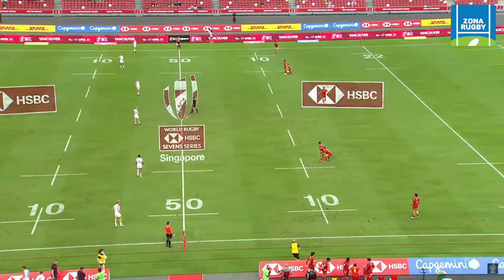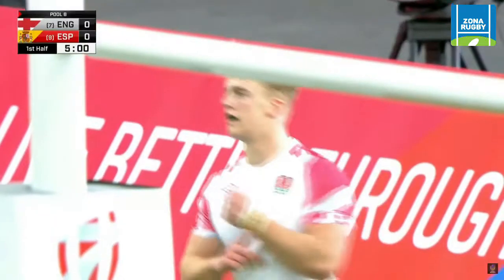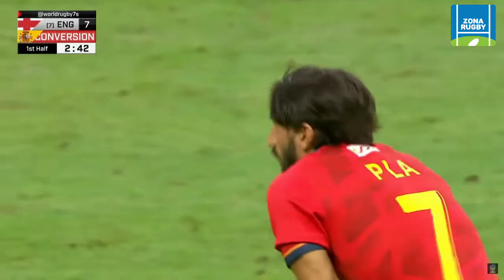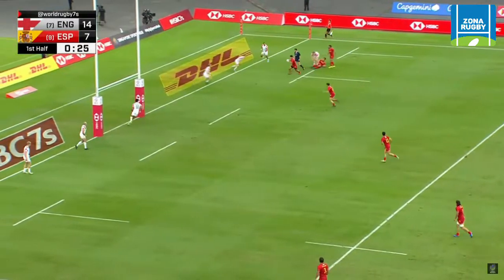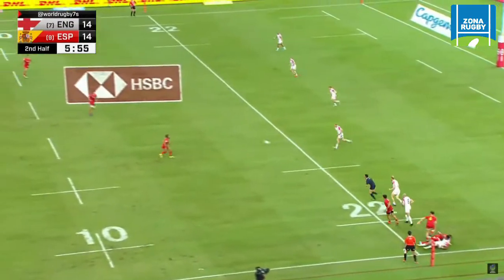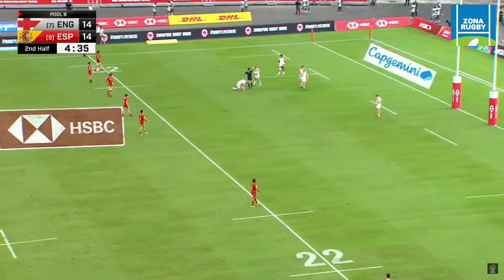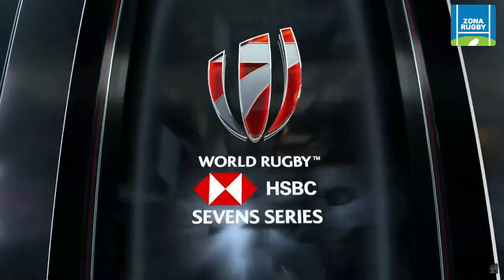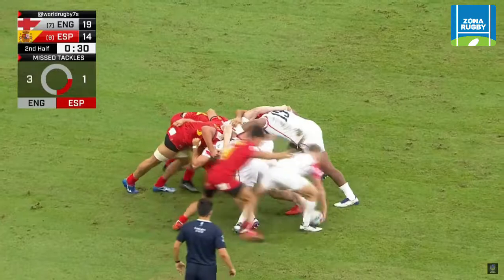INGLATERRA ESPAÑA SEVEN SINGAPUR 2022